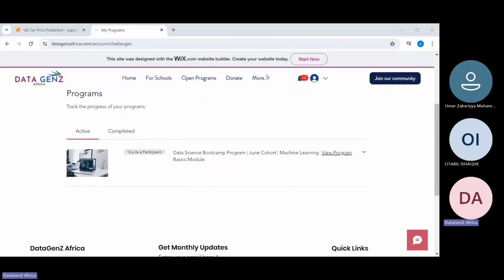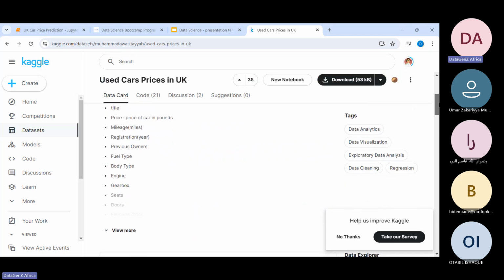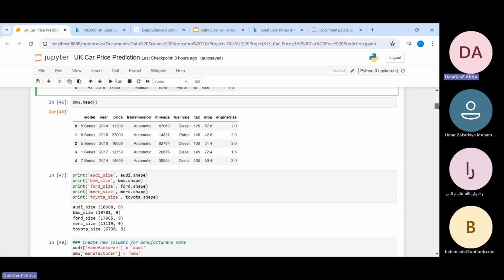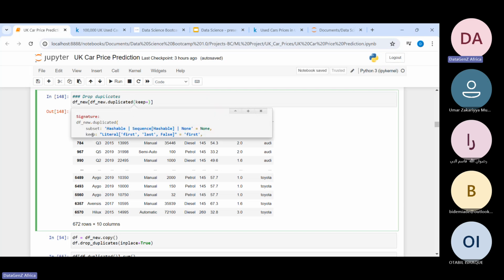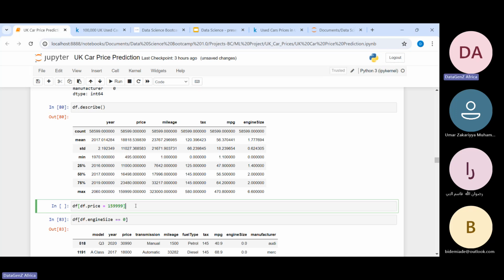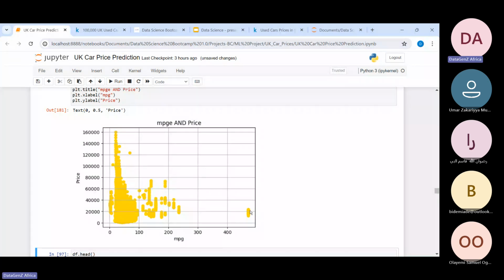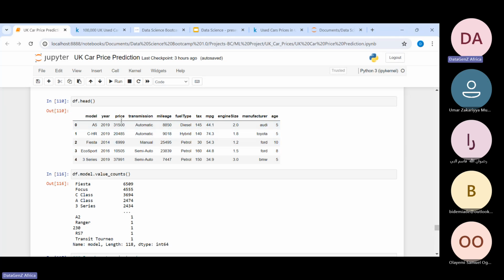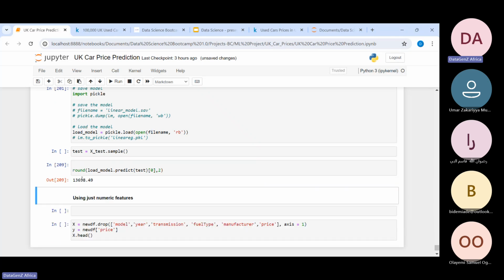Machine Learning Basics | Capstone Project Walkthrough Part 1 | UK Used Car Price Prediction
✅Welcome to the first part of the wrap-up class in our Machine Learning Basics series ‪‪‪‪‪‪‪@datagenzafrica datascience beginners free ml bootcamp! In this session, we will undertake a comprehensive capstone project focusing on predicting the prices of used cars in the UK. This project will consolidate all the concepts and techniques we've learned throughout the course. Here’s what we’ll cover

✅Topics Covered:

1. Introduction to the Capstone Project
- Overview of the UK usedcars priceprediction project.
   - Objectives and expected outcomes of the project.

2. Data Collection
   - Sources of data: Gathering data on used car prices from online source
   - Importing the dataset into Python.

3. Exploratory Data Analysis (EDA)
   - Understanding the dataset: Overview of features (e.g., make, model, year, mileage, price).
   - Visualizing the data: Using plots and graphs to identify trends and patterns.
   - Identifying correlations and relationships between variables.

4. Data Cleaning
- Dealing with duplicate s
   - Encoding categorical variables: Transforming categorical features into numerical values.
   - Scaling and normalizing data: Preparing the data for model building.

5. Building the Baseline Model using Linear Regression
   - Splitting the dataset into training and testing sets.
   - Constructing the linear regression model.
   - Training the model on the training data.
   - Evaluating the model's performance on the testing data.
   - Interpreting the results and understanding the baseline model's accuracy.

6. Saving the Model as a Pickle File
   - Introduction to model persistence: Why saving models is important.
   - Step-by-step guide to saving the trained linear regression model using Pickle.
   - Practical example: Saving and loading the model for future use.

7. Making Predictions
   - Using the saved model to make predictions on new data.
   - Practical demonstration: Making predictions with the linear regression model.

✅Highlights:
- Comprehensive walkthrough of a real-world machine learning project.
- Step-by-step guide to data collection, EDA, data cleaning, and model building.
- Hands-on demo of building a baseline model using linear regression and saving it as a pickle file.
- Practical implementation of making predictions with the saved model.

✅About the Instructor:

Grace Ufeoshi is an experienced data scientist and passionate educator with a strong background in machine learning and data analysis. With years of experience in the industry, Grace has a talent for making complex topics accessible and engaging. She is dedicated to helping learners at all levels achieve their goals and succeed in their machine learning journeys.

By the end of this class, you’ll have a thorough understanding of how to approach and execute a machine learning project from data collection to making predictions. This session will set the stage for the next class, where we will improve the model performance and deploy the model using Streamlit.

Join us and continue your journey to mastering the basics of machine learning. Happy learning!